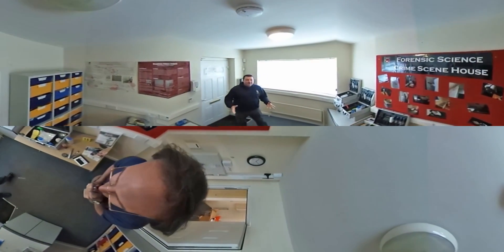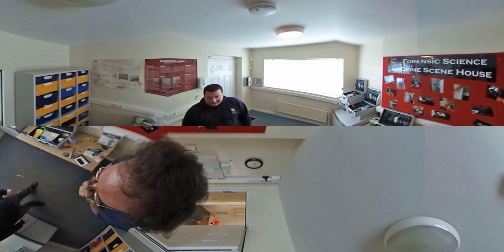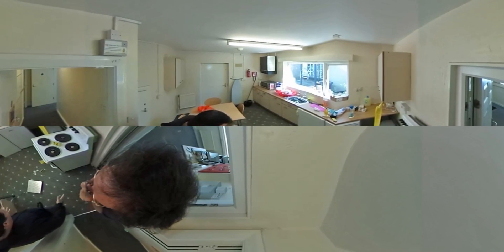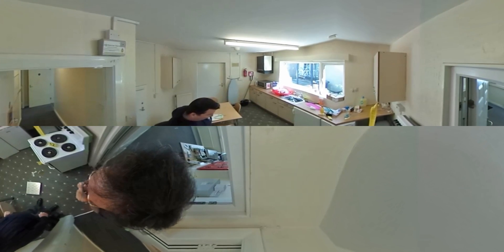Crime Scene House 360°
Take a tour of our Forensic Science Crime House with Dr Dave Thompson, as he explains how Forensic Scientists approach a crime scene.
WARNING: Contains simulated crime scene and small amounts of simulated blood.